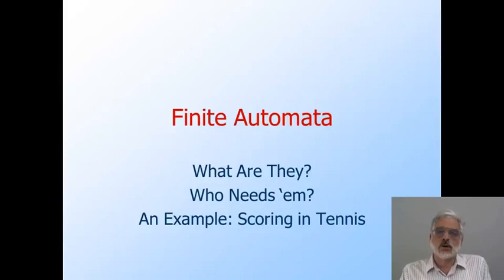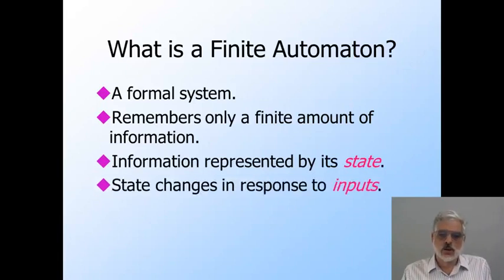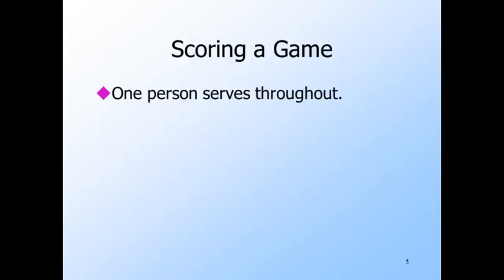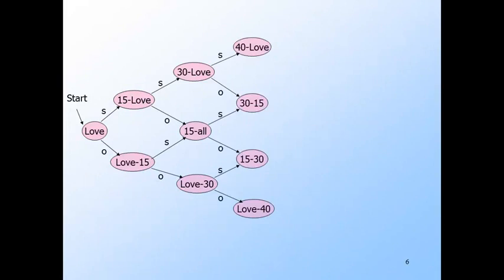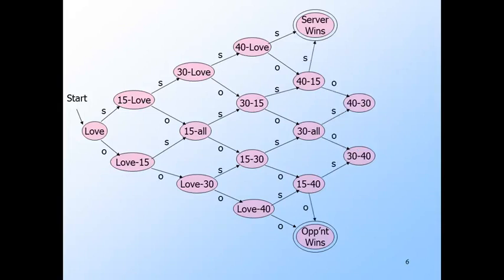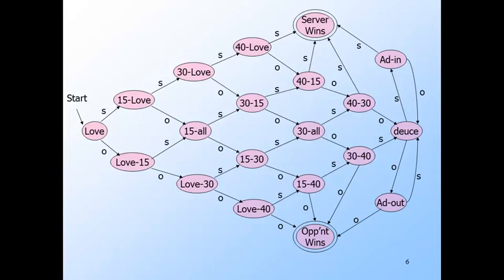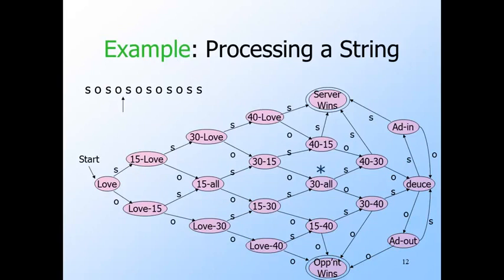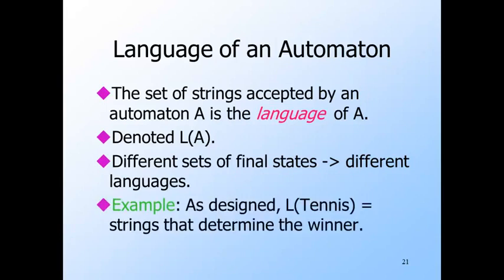【Lecture 02】 CS154, Introduction to Automata and Complexity Theory 2020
Informal introduction to finite automata